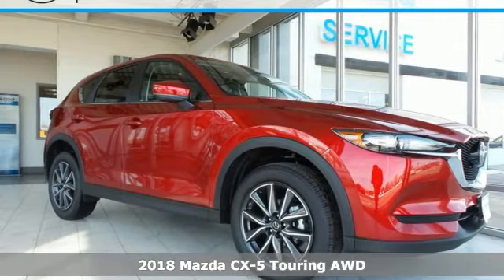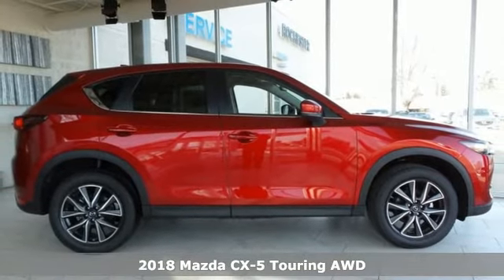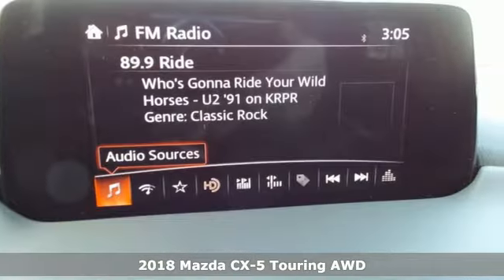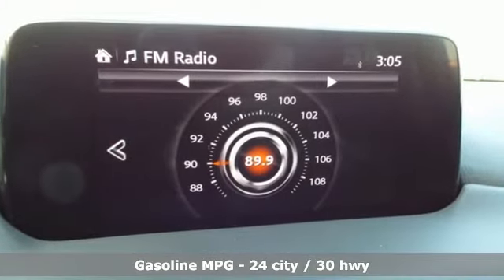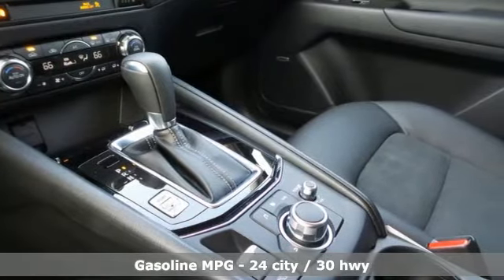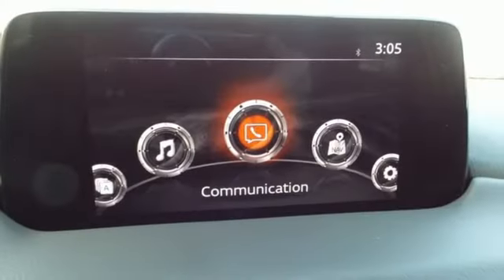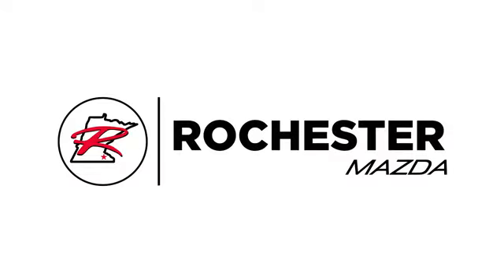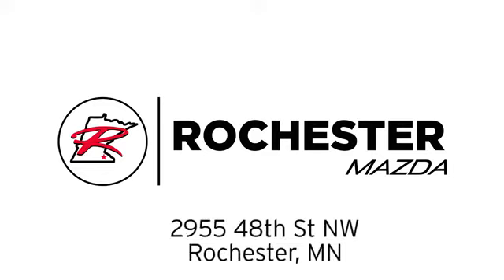New 2018 Mazda CX-5 Rochester MN Winona, MN K18018 - SOLD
Year: 2018
Make: Mazda
Model: CX-5
Trim: Touring
Engine: 2.5L 4-Cylinder
Transmission: 6-Speed Automatic
Color: Red
Interior: Black
Stock #: K18018
VIN: JM3KFBCM5J0463861
2018 Mazda CX-5 Touring 4D Sport Utility 2.5L 4-Cylinder AWD Red Crystal AWD, Back Up Camera, Sunroof/Moonroof, Multi-Zone Climate Control, Bluetooth, Hands Free, Navigation, Portable Audio Connection, Blind Spot Monitor, Power Liftgate, Sirius Radio, Smart Key, Touch Screen. 24/30mpgbrbrWe look forward to earning your business. Part of the Rochester Motor Cars Family.

-Customer Enthusiasm
-Employee Satisfaction
-Financial Performance
-Market Effectiveness-
-Ongoing Improvement

Address:
2955 48th Street Northwest Rochester